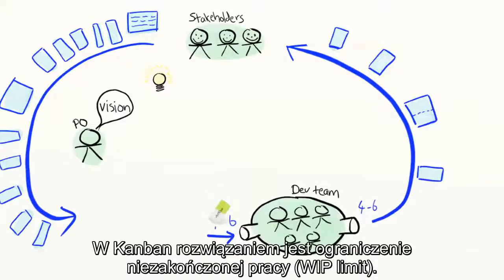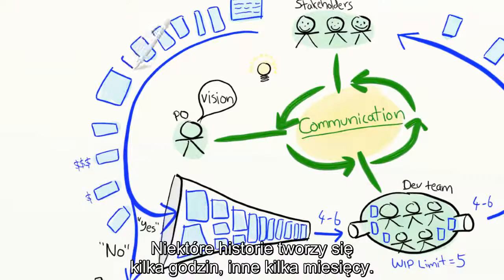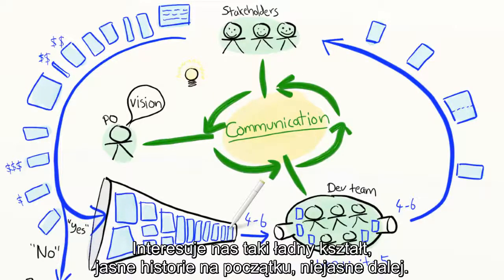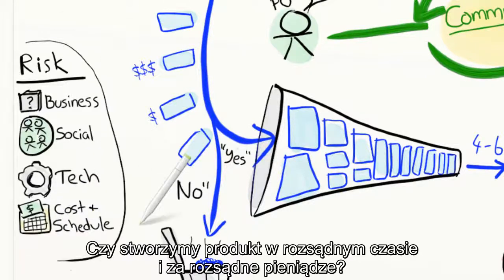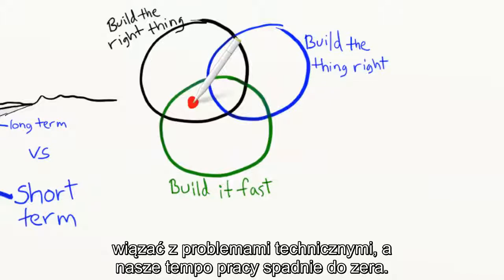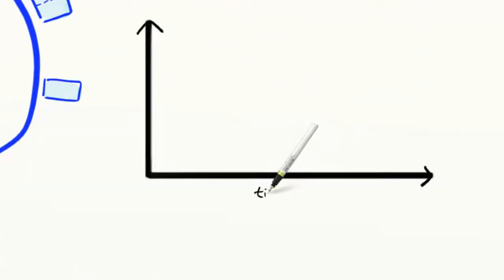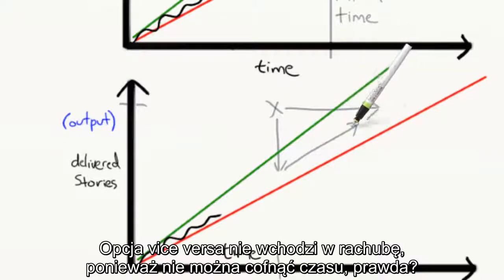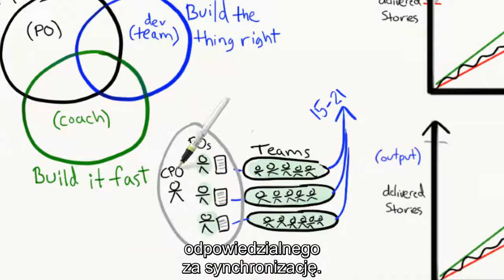Agile Product Ownership in a Nutshell. Tłumaczenie PL scrumgroup.org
Agile Product Ownership in a Nutshell .